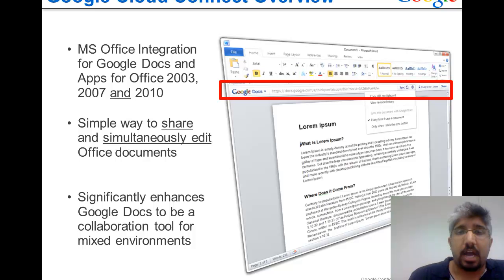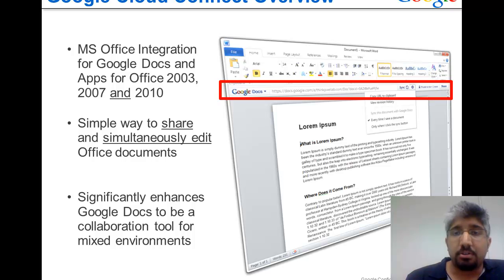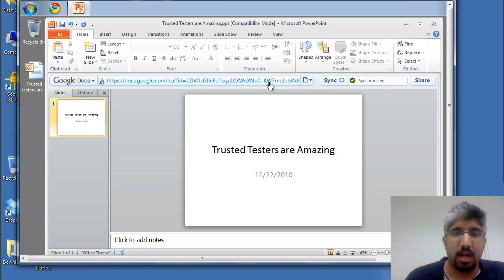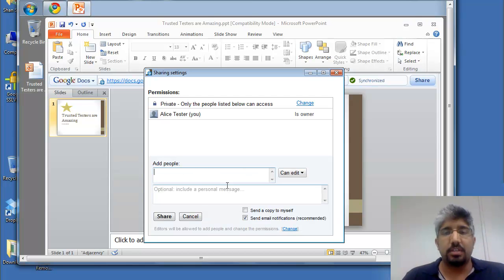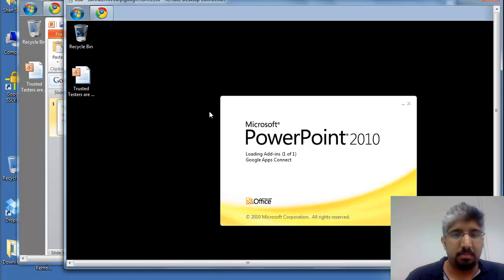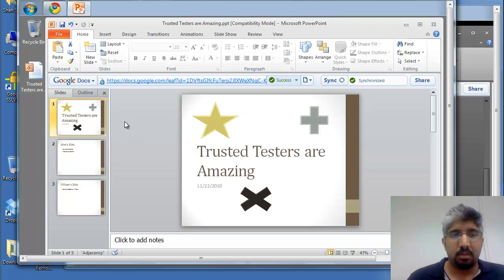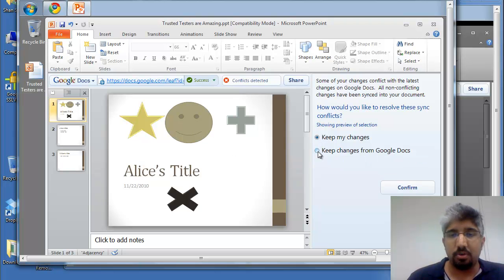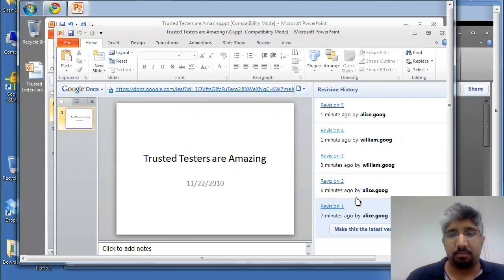Google Cloud Connect Preview Release Video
Google spiega come utilizzare Google Cloud Connect per Microsoft Office